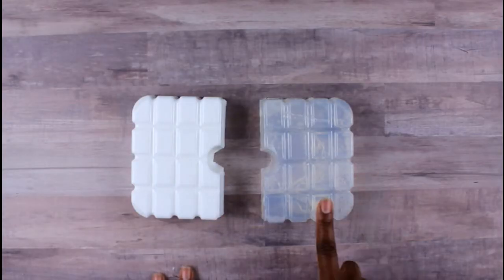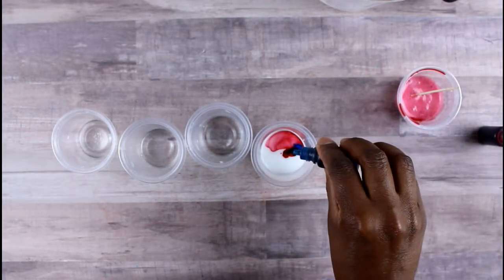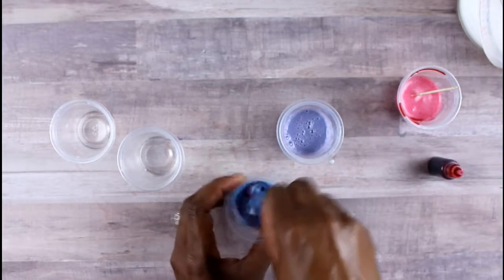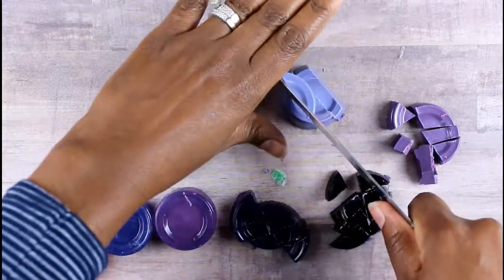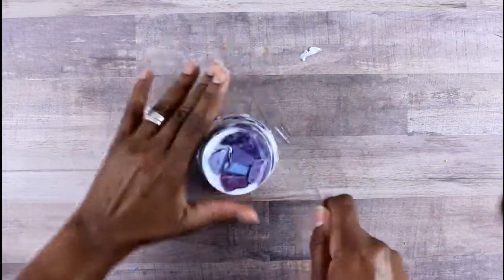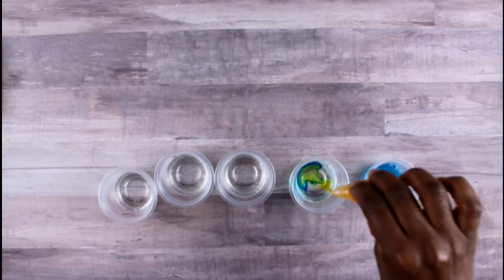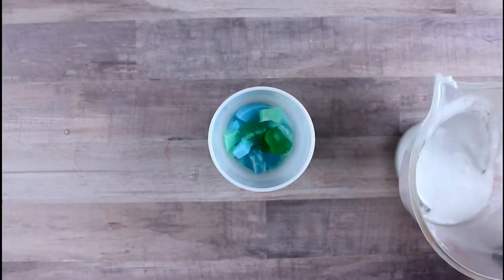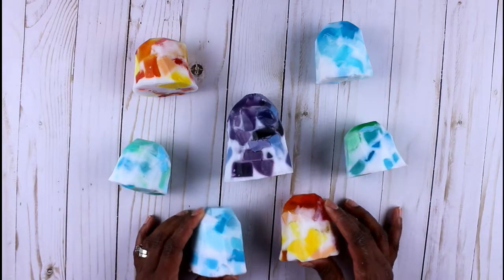How to Make Gemstone Soap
Love to DIY & Craft? Check out my DIY Home Decor Subscription Box Home Made Luxe and receive all the materials you need to create a gorgeous home decor project delivered to you every month!